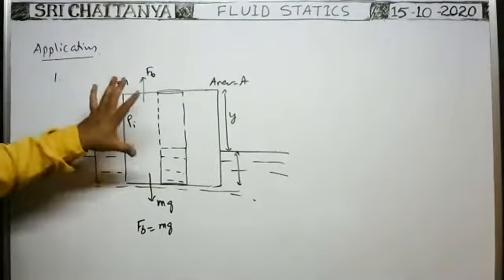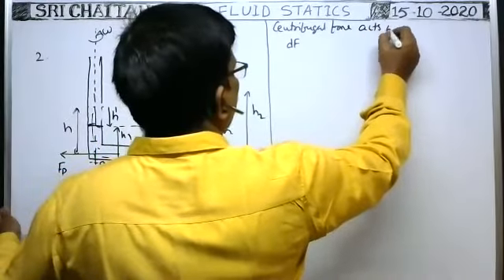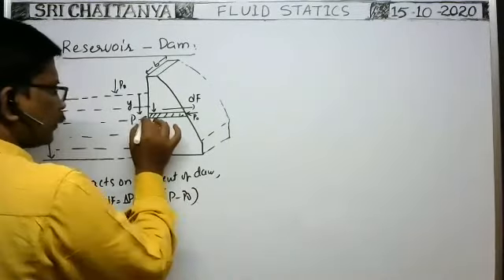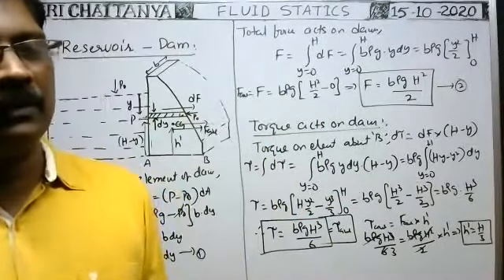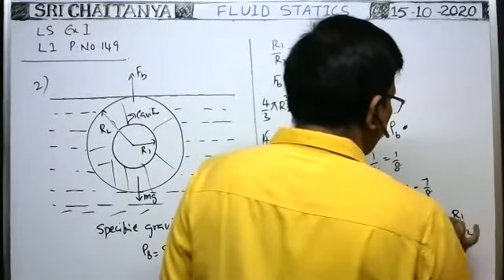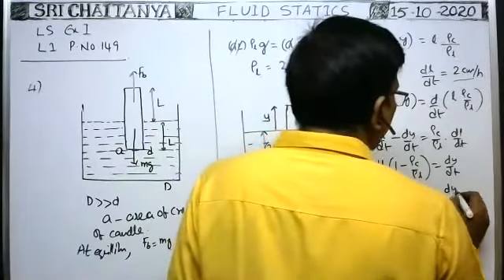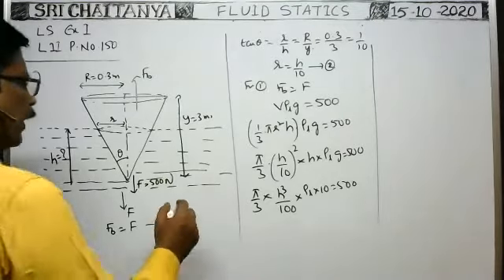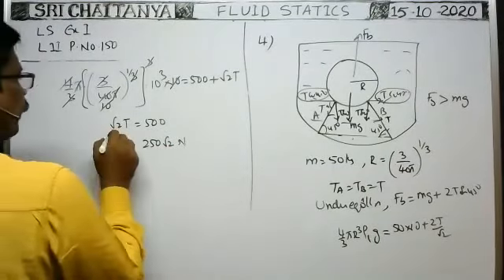fluid statics | torque on a dam and few different concepts